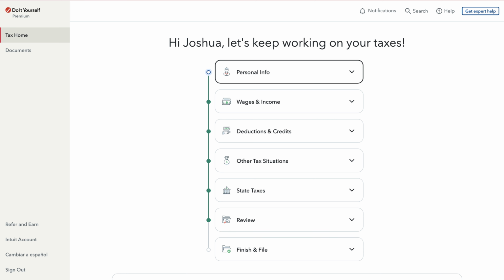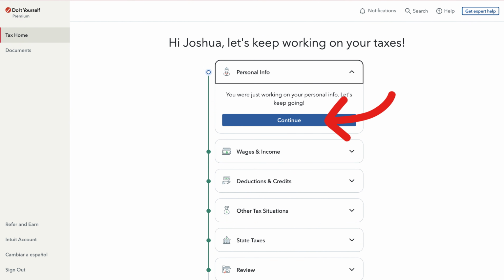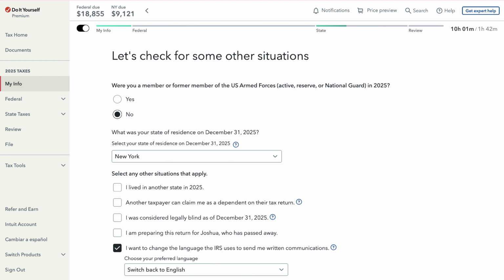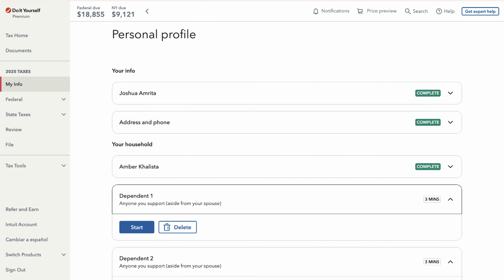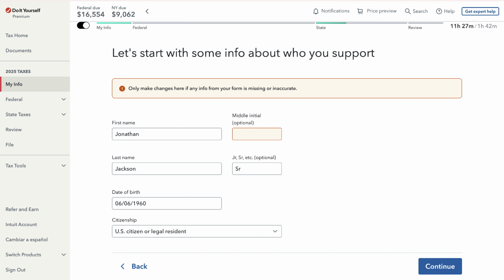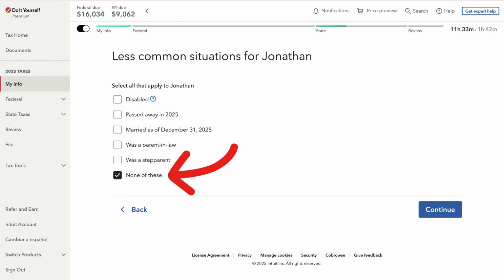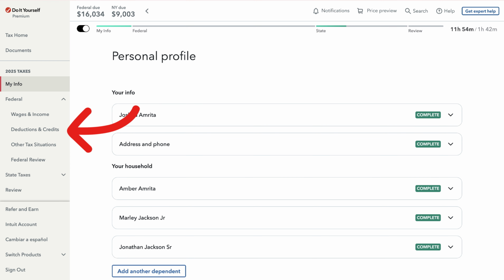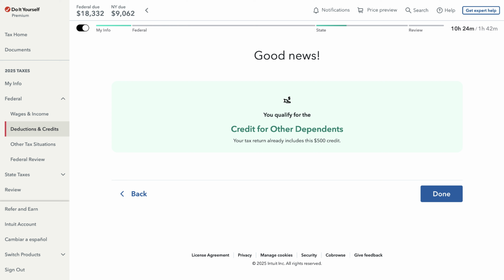How to Reduce Income Tax Bill by Adding Relative, In-law, or Parent on Tax Return at TurboTax - 2026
Did you know you can significantly lower your income tax bill by claiming a relative as a dependent? In this essential 2025 tax tutorial, I’ll show you the exact steps to legally add parents, in-laws, or other qualifying relatives to your tax return using Intuit TurboTax. Unlock valuable deductions and credits that can put thousands back in your pocket!

I'm Sena from Tutorials With Sena, and I specialize in clear, actionable guides that help you save money. The rules for claiming adult dependents are specific.

Don't overpay the IRS! If you're financially supporting a parent or other relative, this video is a must-watch.

Got a unique situation? Ask me in the comments—I love helping you navigate the details!